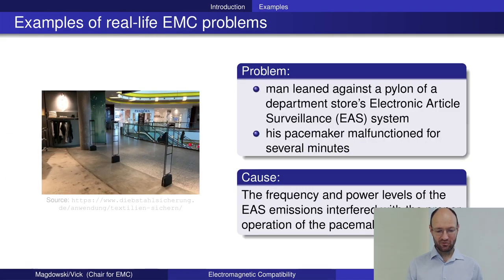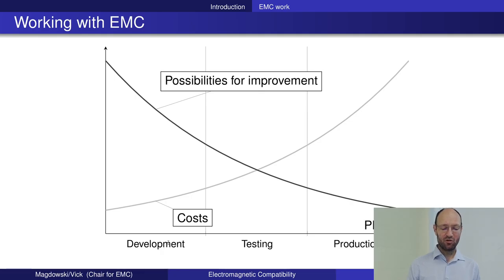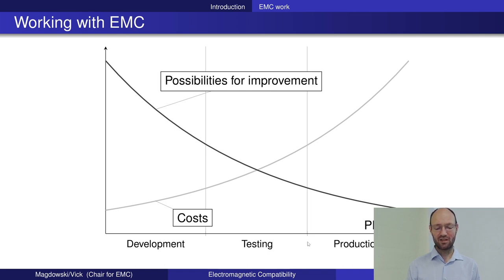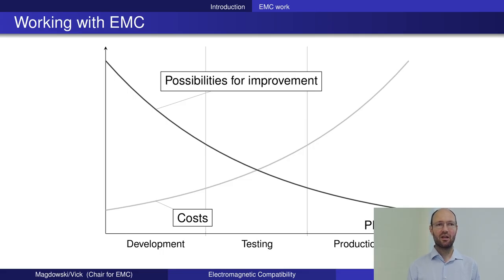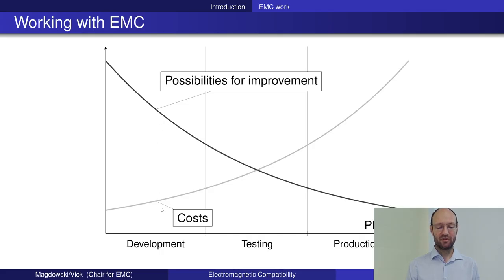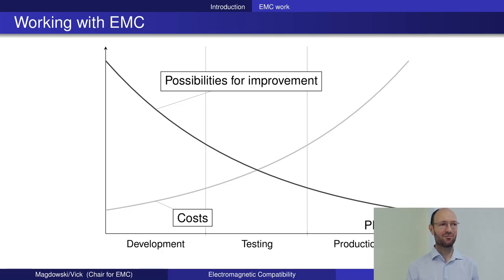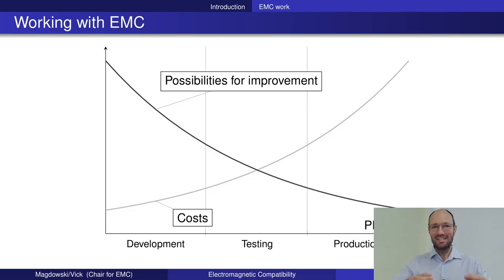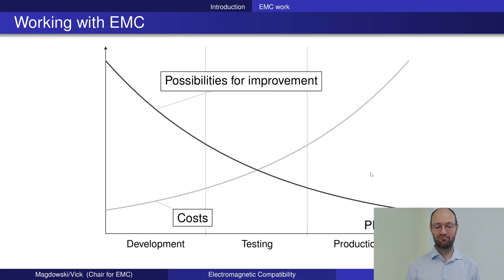How to work with EMC in the development cycle of a product?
In this short recording of a live-streamed lecture on electromagnetic compatibility, I explained how to work with EMC in the development cycle of a commercial product.